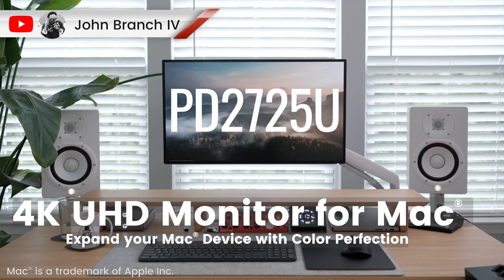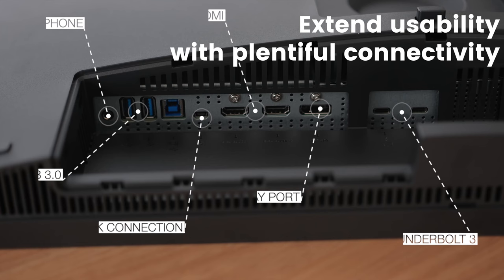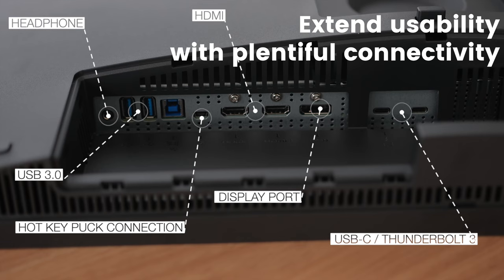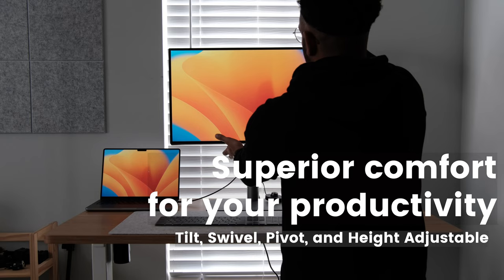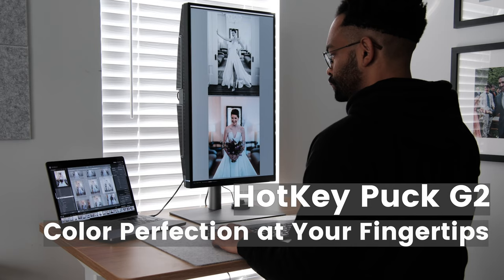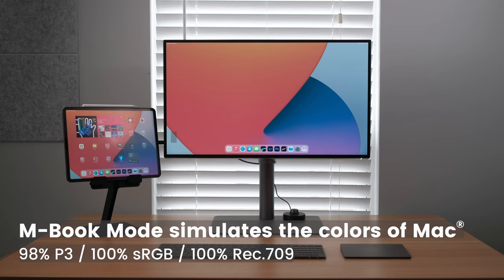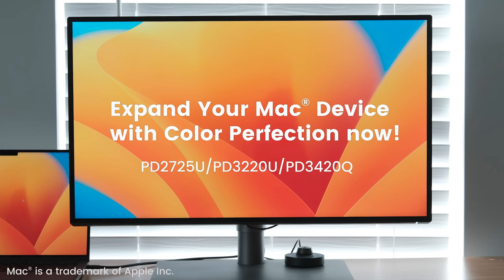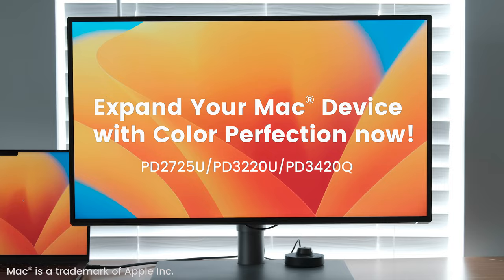BenQ PD2725U | 4k Monitor for Mac by John Branch IV Photography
As a Mac user, you’re assured perfect color consistency from MacBook Pro® laptop to monitor, with all the connectivity you need, and the superb ergonomics you’re used to.
Expand your Mac® devices color perfection. Looks perfect as you’d expect.